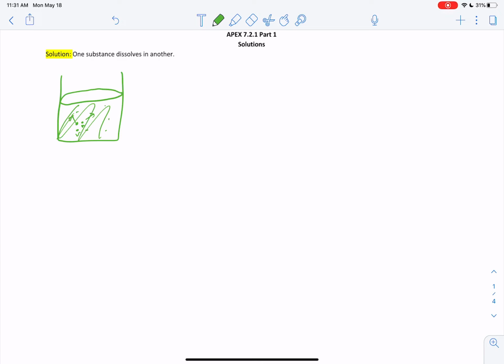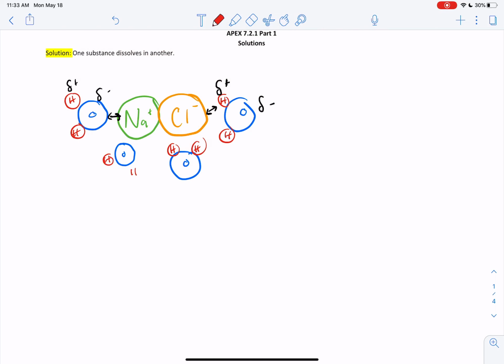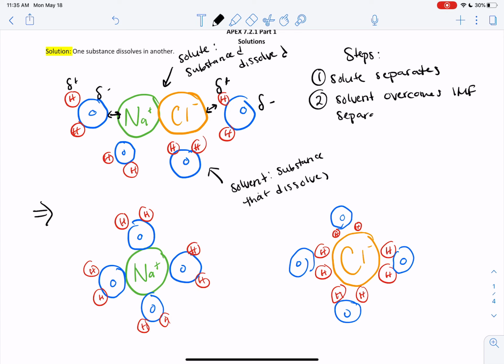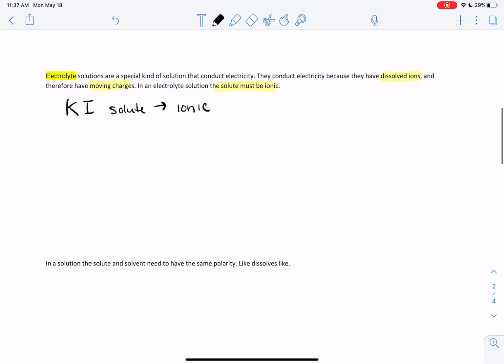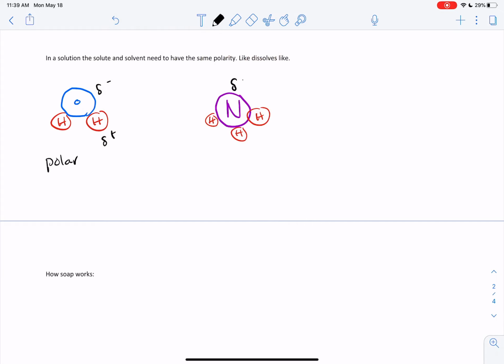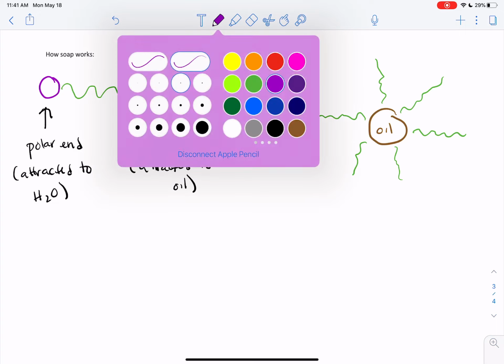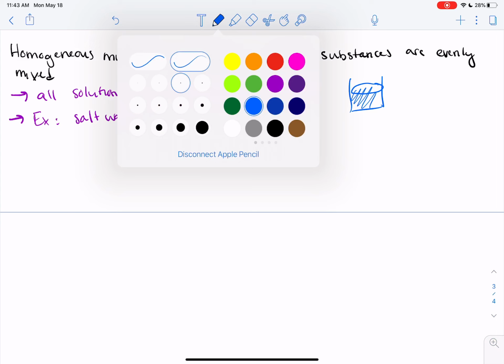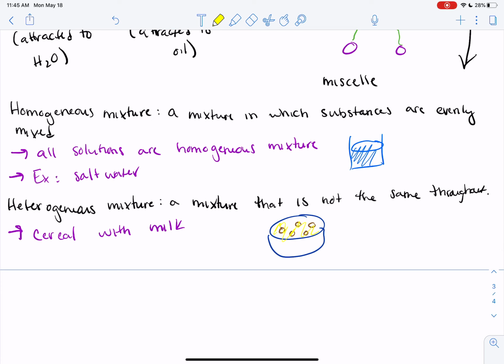Intro to Solutions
In this video I will go over how solutions form, polarity and the “like dissolves like” rule, and homogeneous and heterogeneous mixtures.